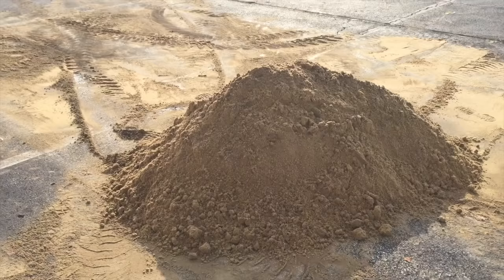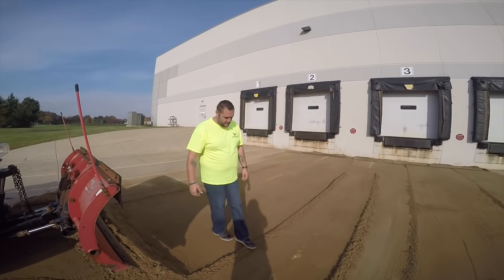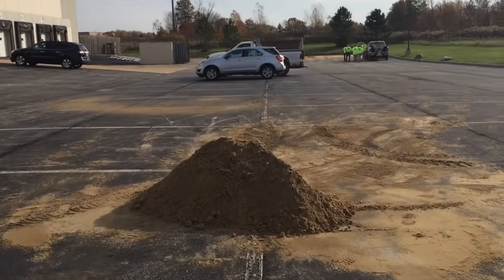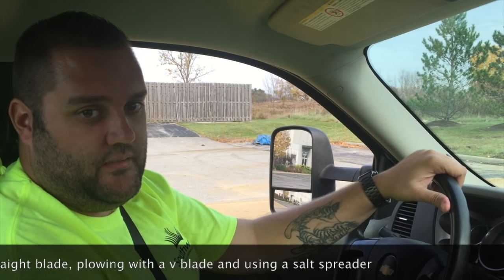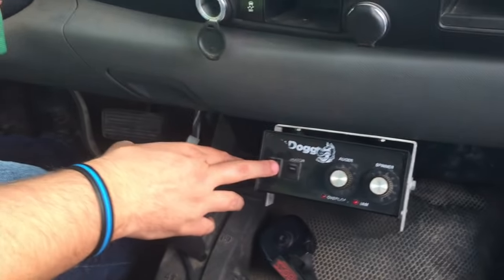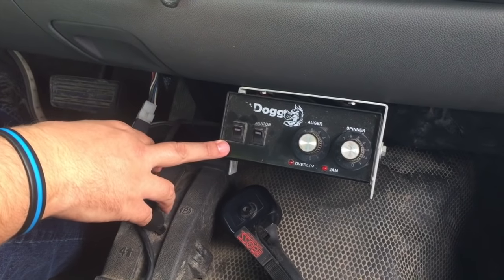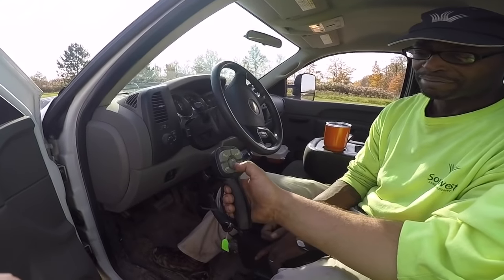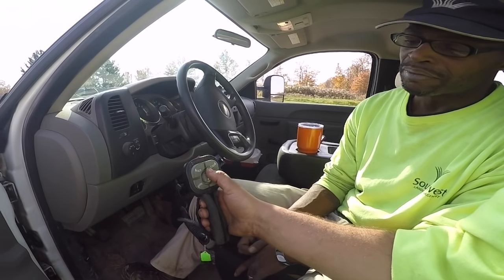Snow Plow Training Day! How to use Snow Plow Trucks & Equipment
How to set up a Snow Plow Training Day for your Company. Using Snow Plow Trucks, Boss Plows, Western Plows, Cat Skidsteer and SaltDogg Salt spreaders